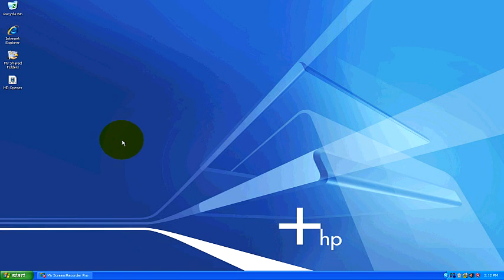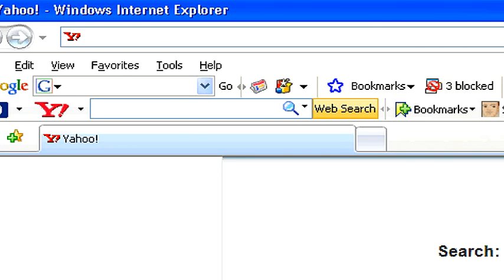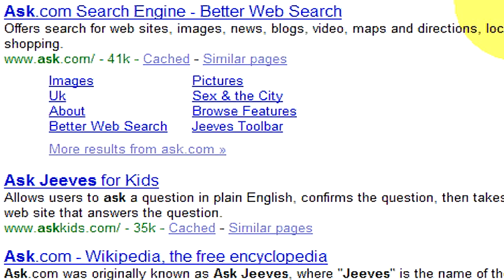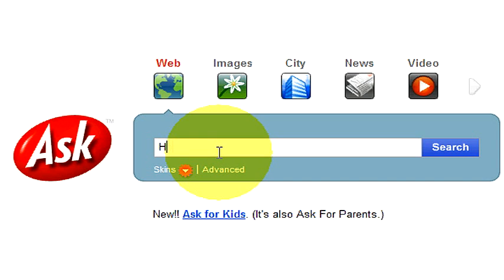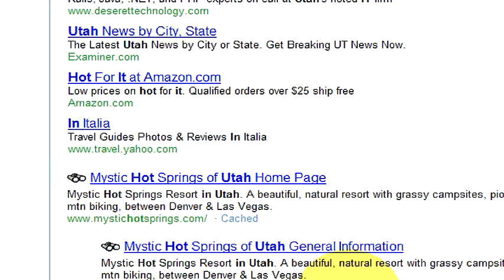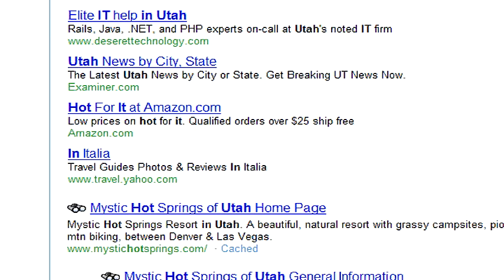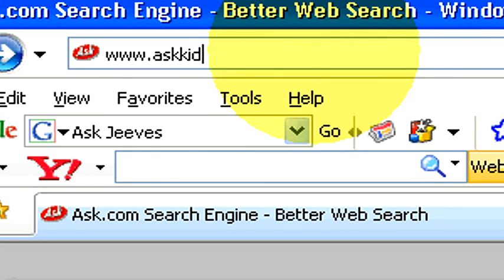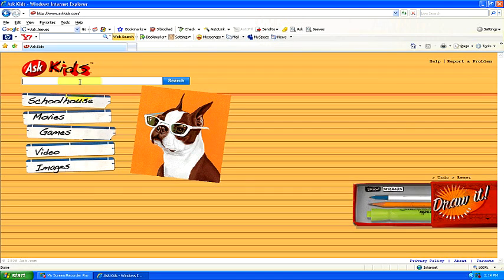Internet Guide : How to Ask Jeeves a Question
Learn how to search web sites such as Ask.com and AskKids.com for topics, games and images with the tips in this free video on Internet sites from a Web site professional.